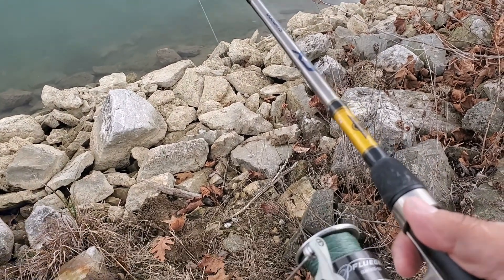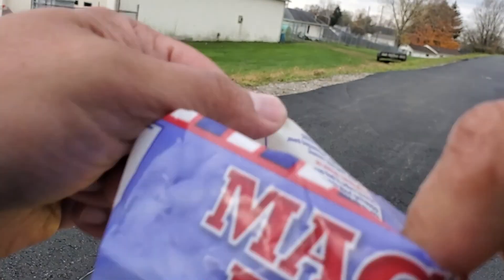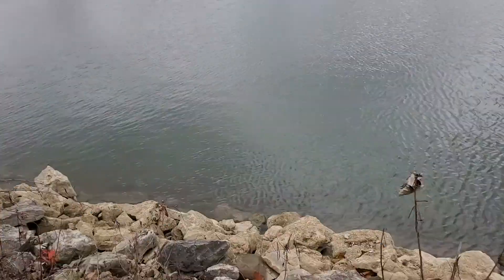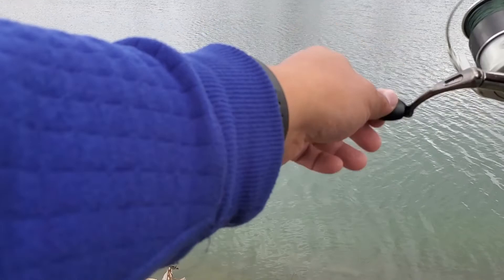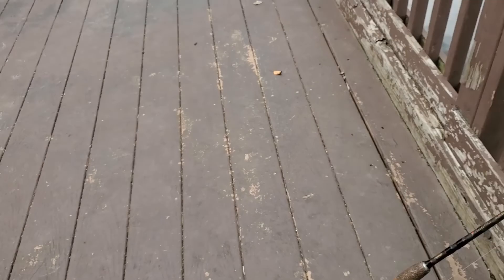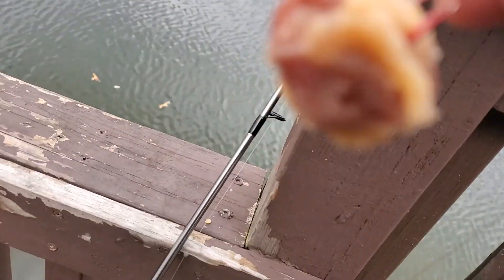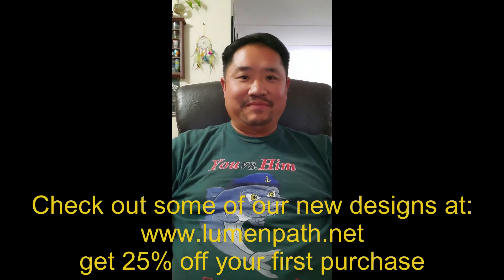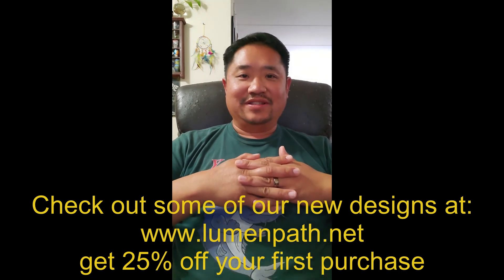Cold Weather Catfishing Using Hotdogs and Magic Bait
Fall bank fishing for catfish using garlic hotdogs and the Magic Catfish Bait on a dropper loop rig (dropshot rig) and the automatic fishing pole holder.

The Novice Angler
Blades and Bait